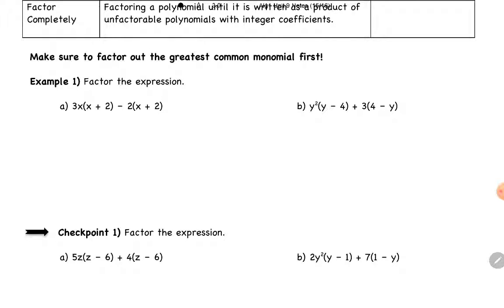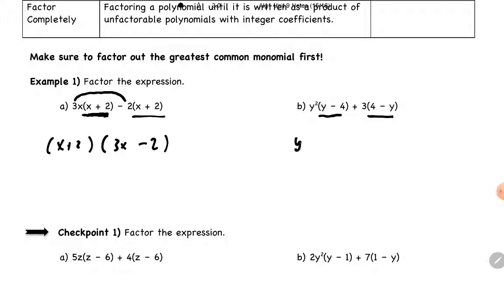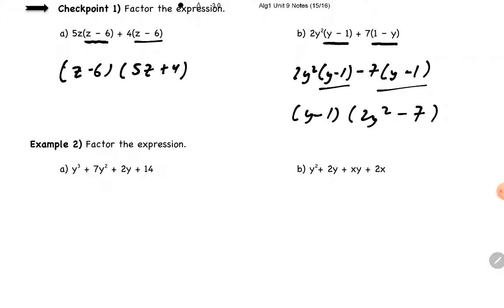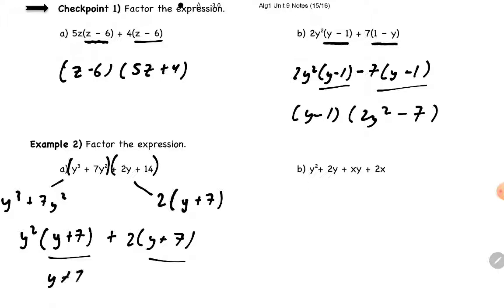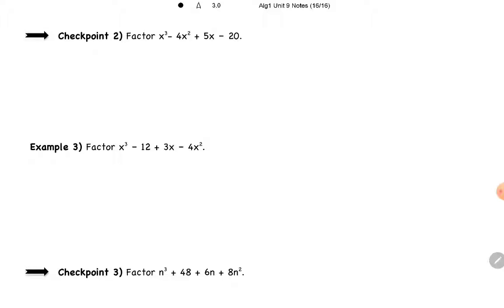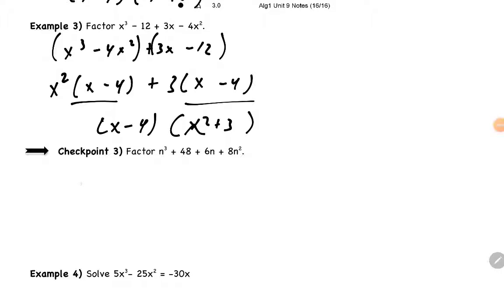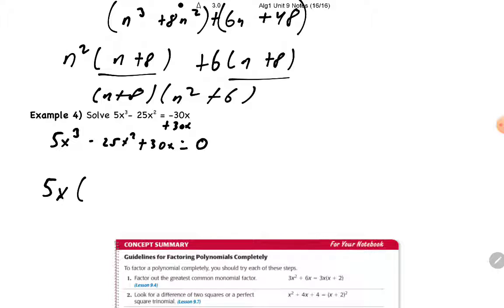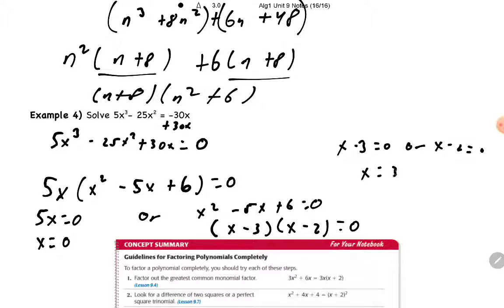algebra I unit 9.8 Factor Polynomials completely